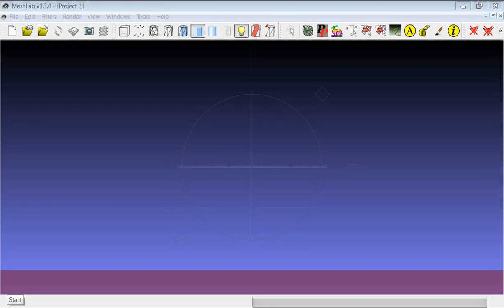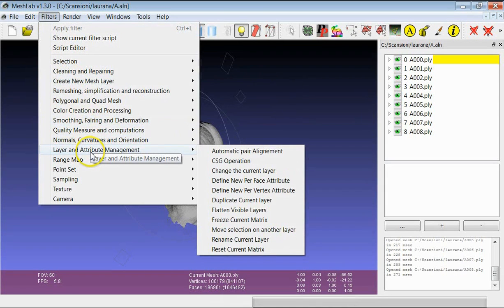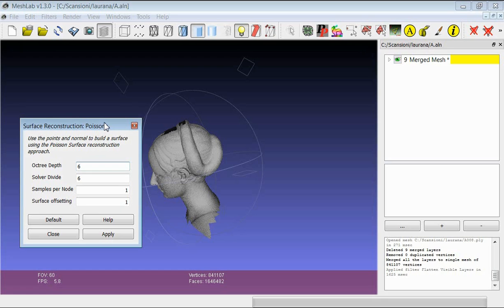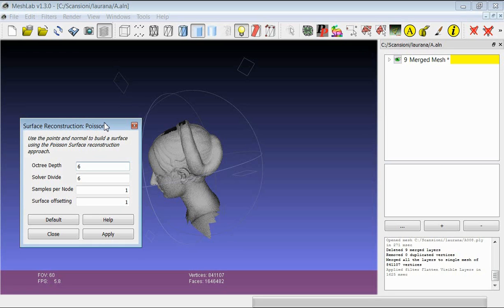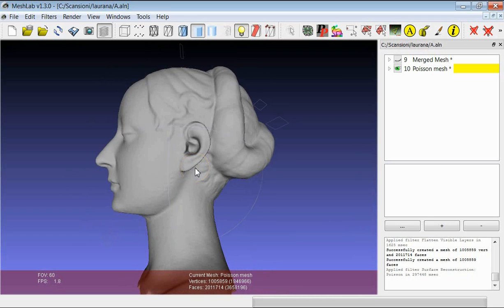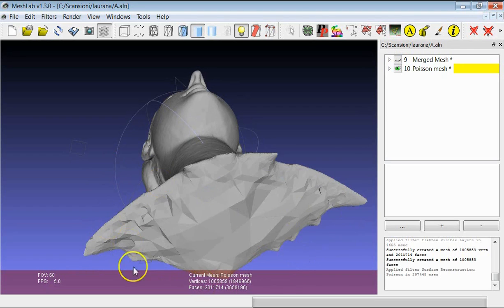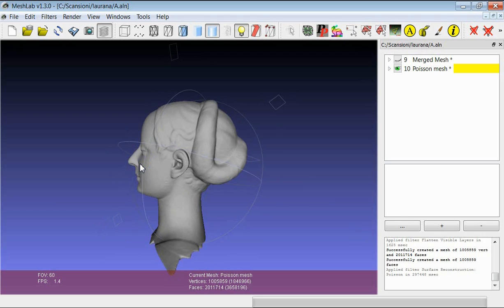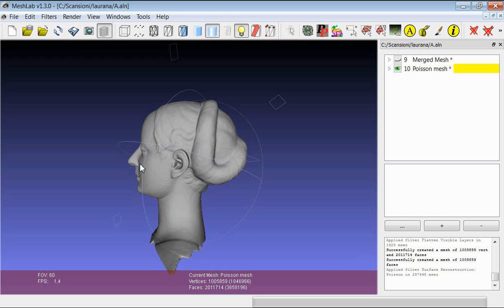3D Scanning: merging with Poisson filter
This tutorial shows how to merge a model from a set of aligned range maps using the Poisson filter.